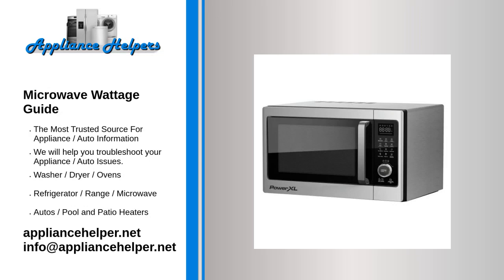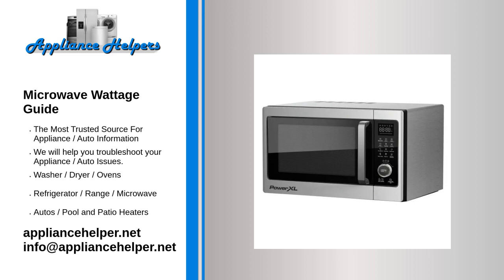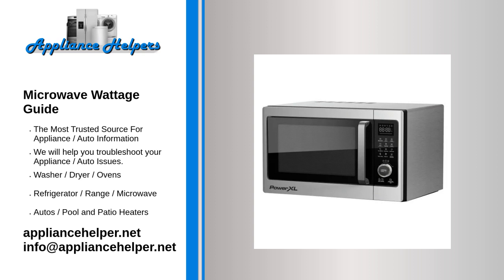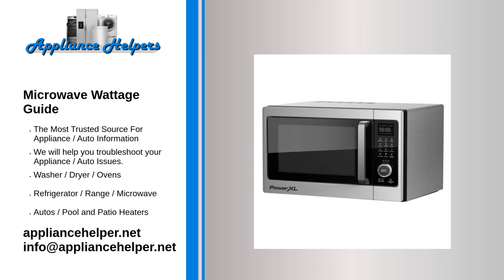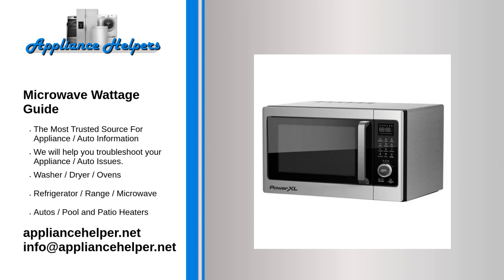Microwave Wattage Guide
Looking at any microwave store and you’ll see a range of wattage. Popular smaller models are within a 500-800 watt range. While 900 or 1000 watts is already powerful, other home models go all the way to over 1500 watts.